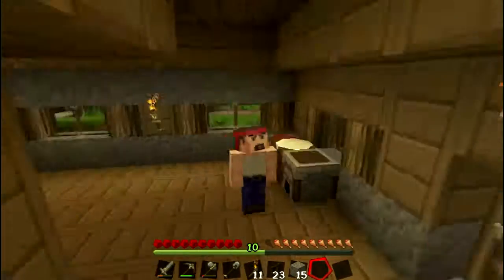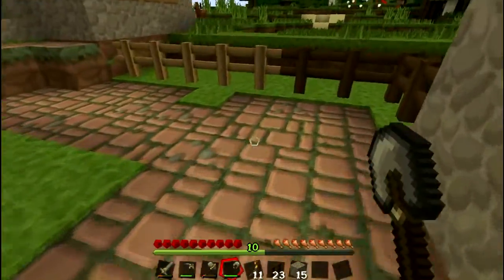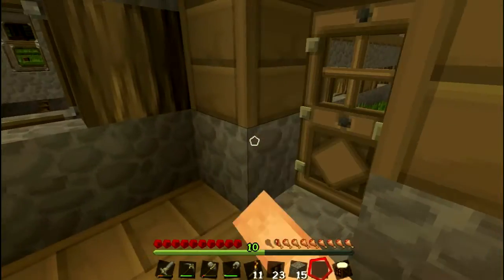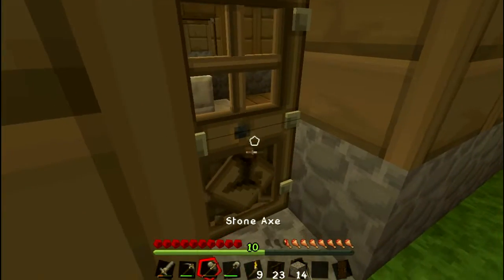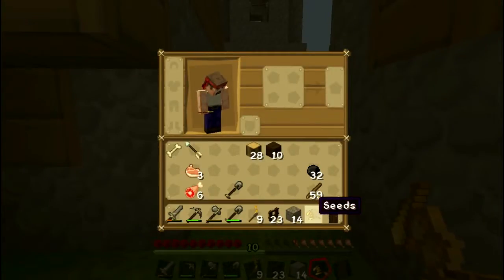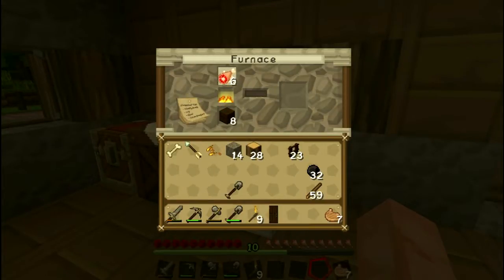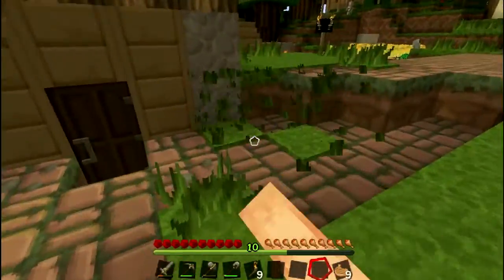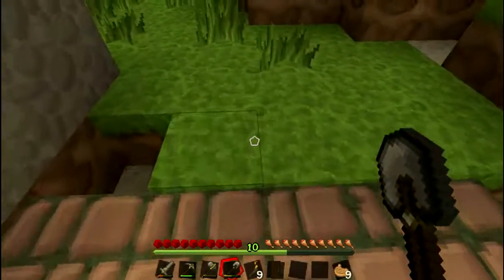Life of Mine! Ep. 4 - RESTORATION! (HD)